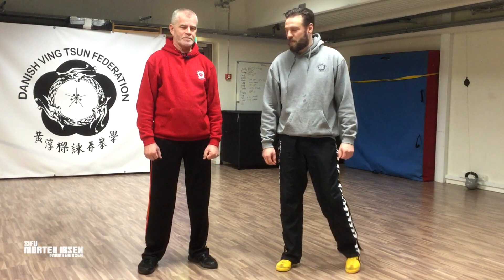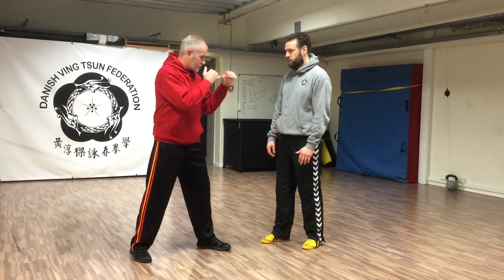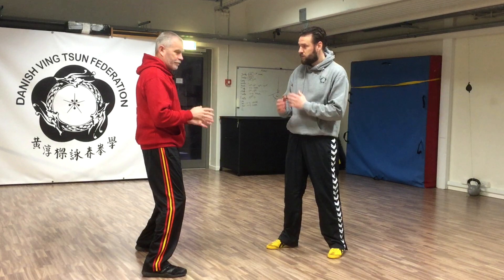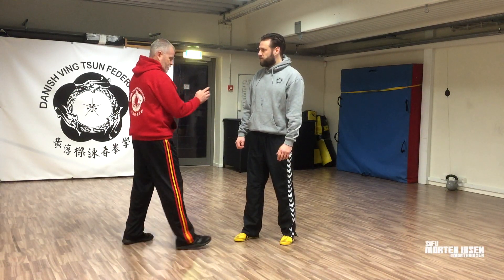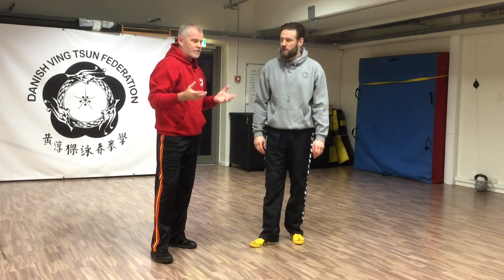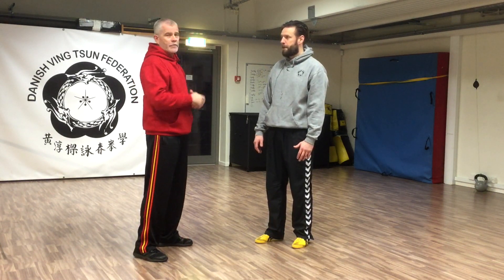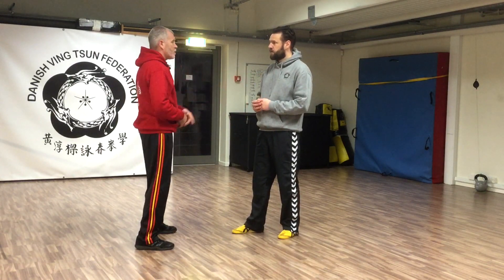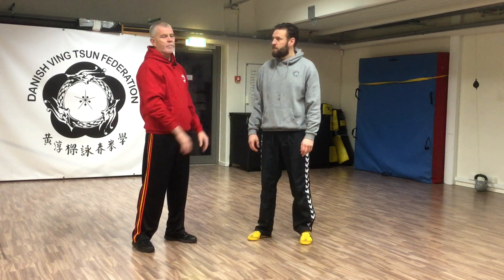SIFU MORTEN IBSEN | #013 | THE CONCEPT OF FACING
Sifu David Peterson talks to Sifu #‎mortenibsen about the importance of CHIU YING (“Square-On/Facing” Concept).

Sifu David Peterson's upcoming book WSL VING TSUN KUEN HOK: AN OVERVIEW IN THE FORM OF ESSAYS will soon be published. For more details and to watch a video of Sifu David discussing his new book, please

Produceret af Peter Storm Michaelsen